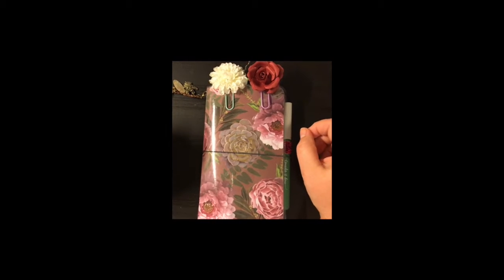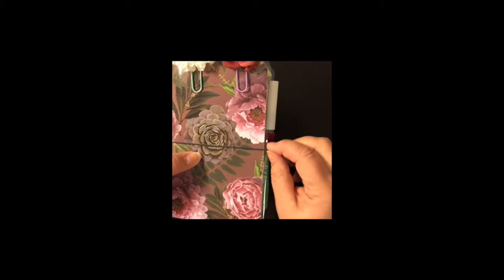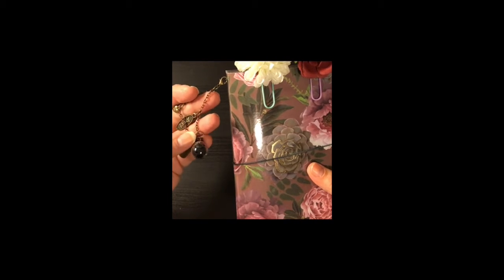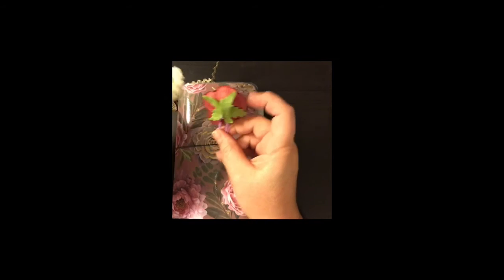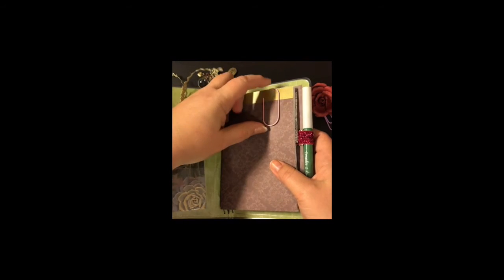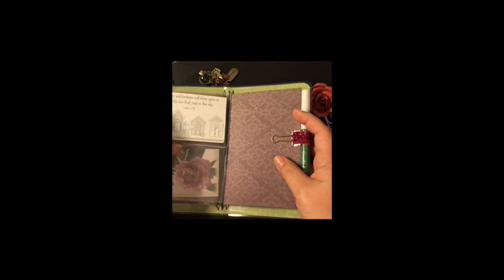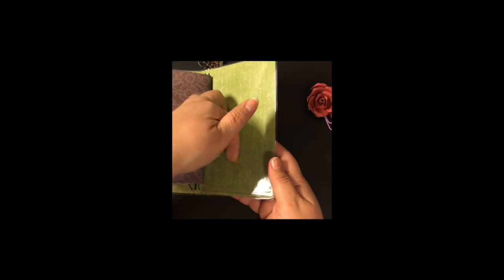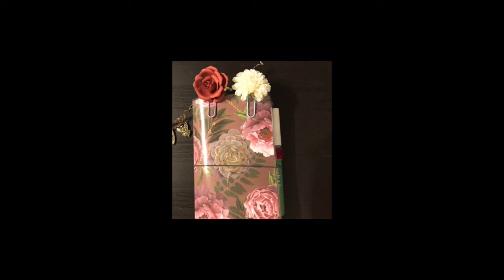Rose Garden Travelers Notebook